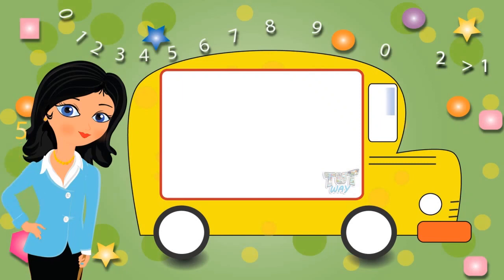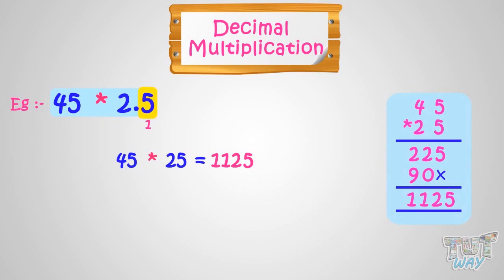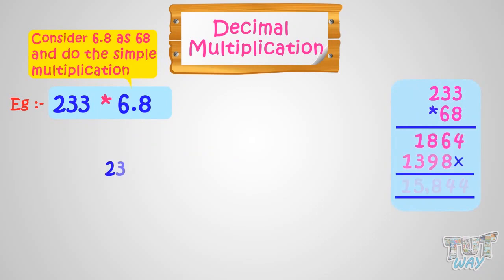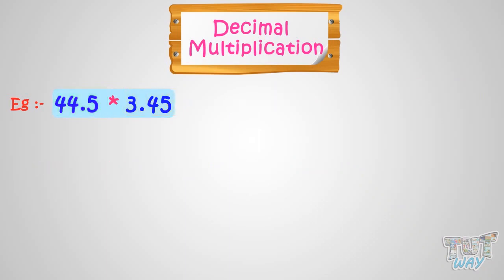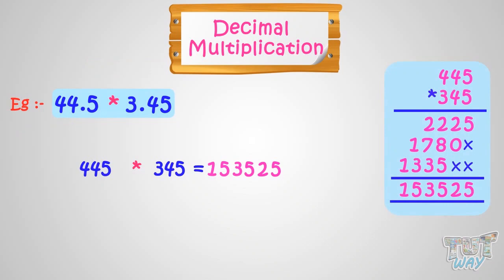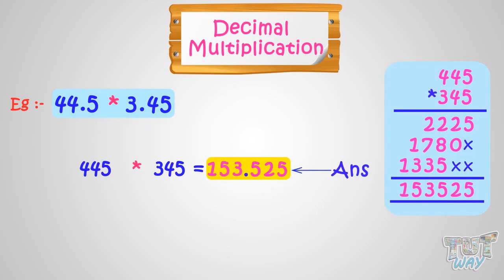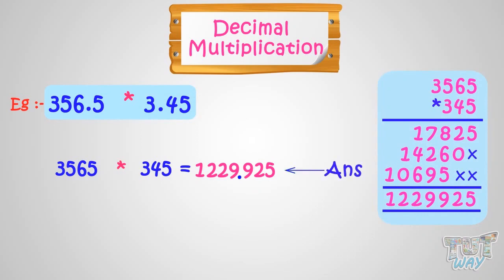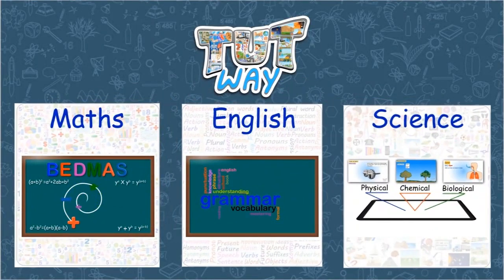Decimal Multiplication | Math | Grade-5 | Tutway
Enjoy learning :)

This video shows how to do multiplication sums that involve decimal numbers, this topic is always confusing for our children, they will be much more confident in solving such sums by just watching our video.